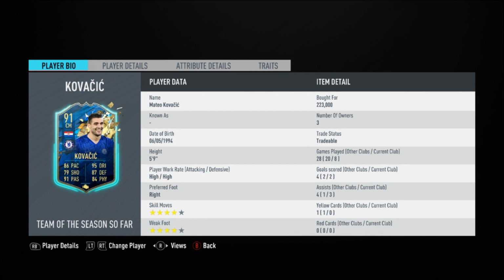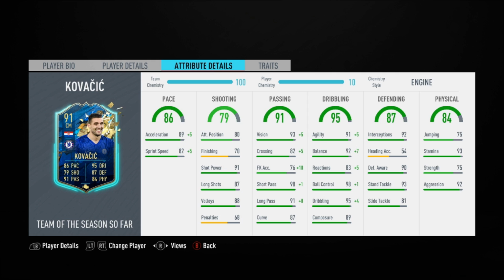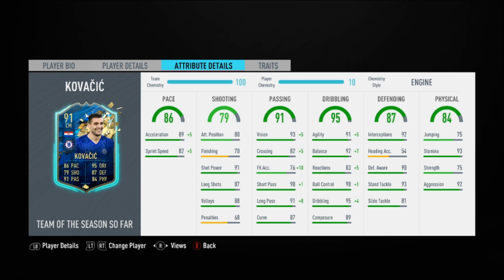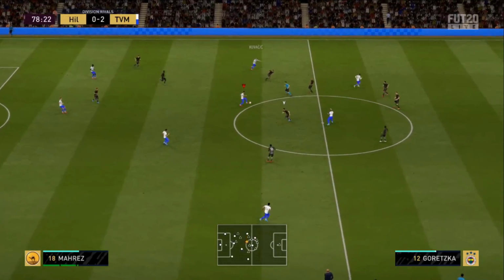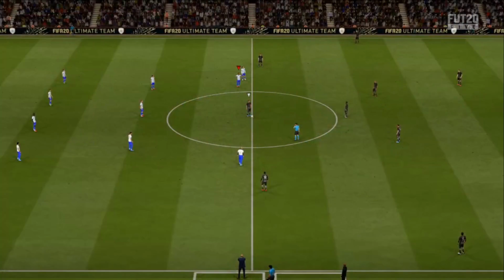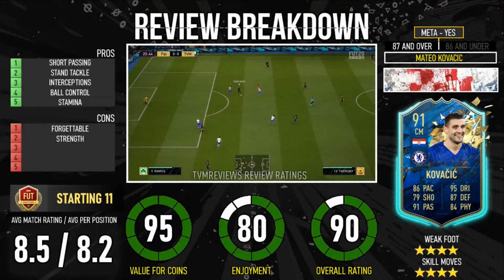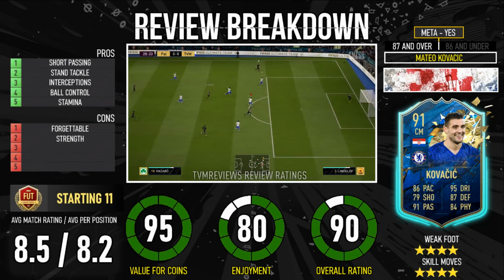TOTSSF KOVACIC PLAYER REVIEW | FIFA 20 TEAM OF THE SEASON SO FAR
WHAT TYPE OF VIDEOS DO I MAKE?